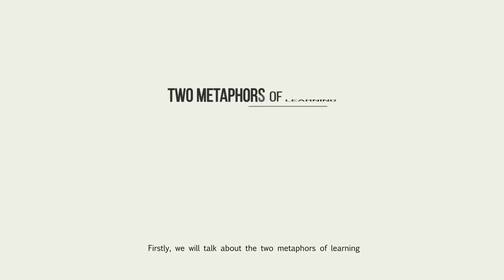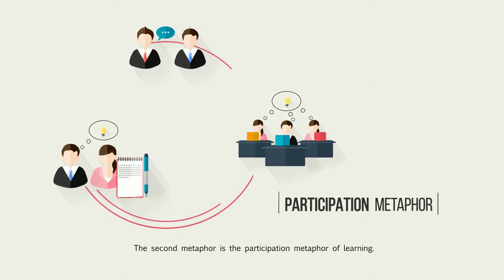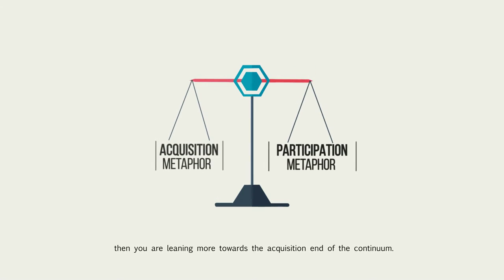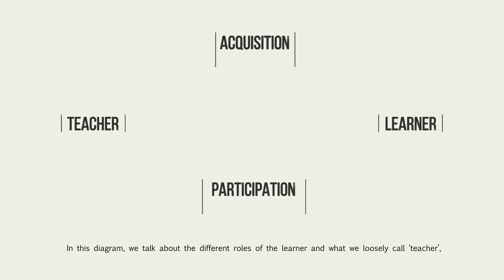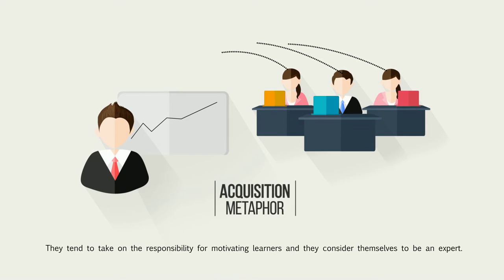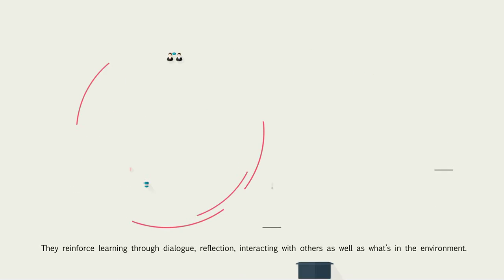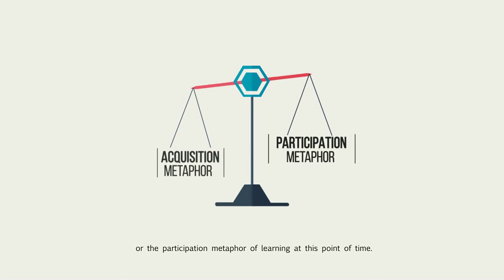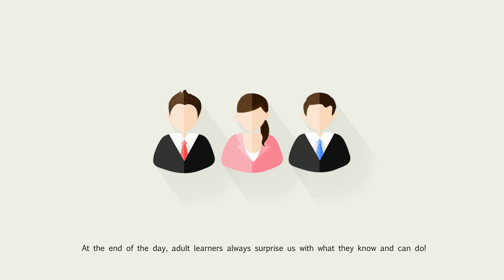IAL (Enable Workplace Learning) Module 3